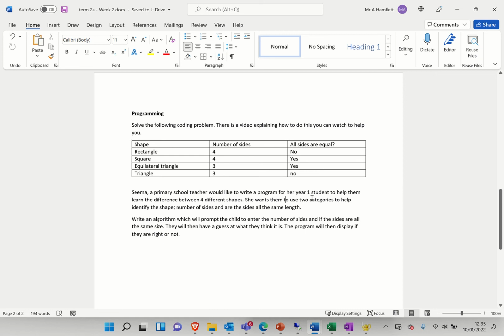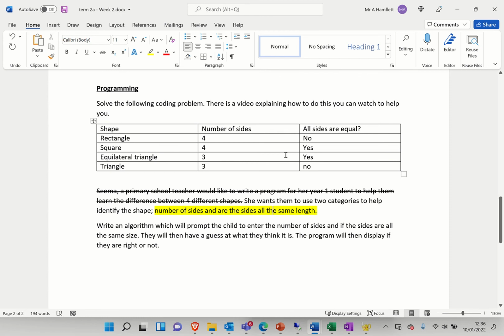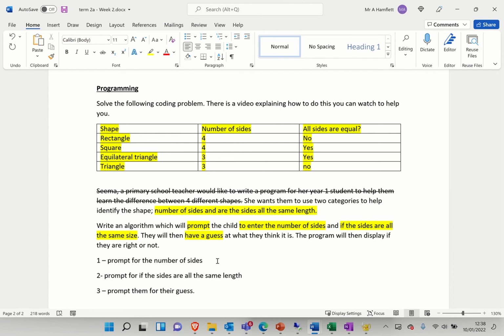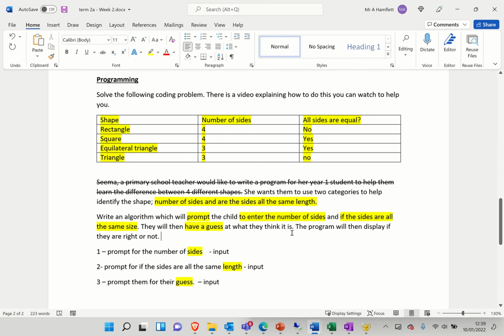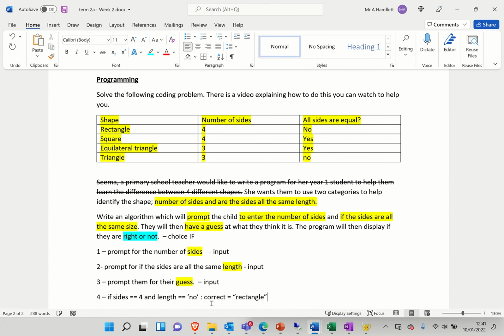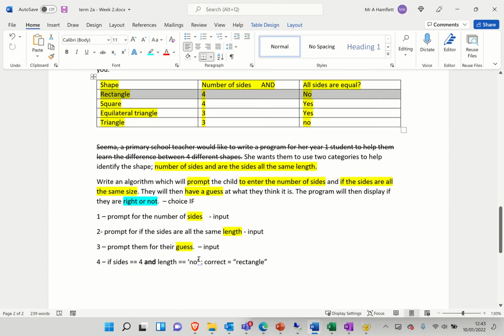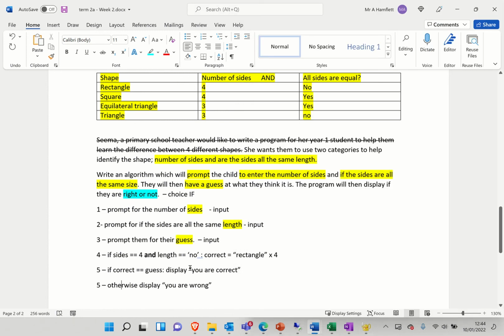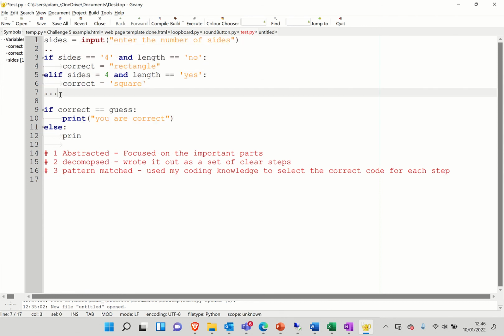GCSE OCR programming - How to read and understand a coding problem using input and IF.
This video talks through how to break an exam style question down so you can write code for it.